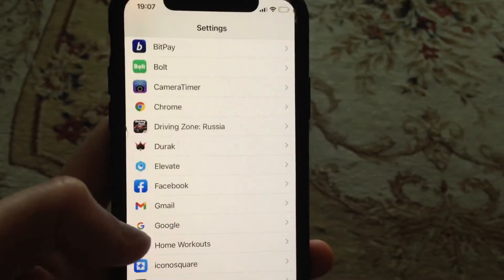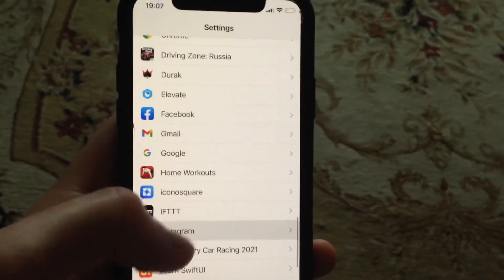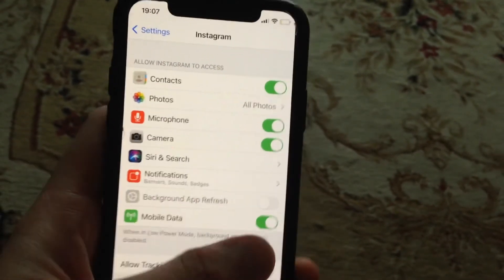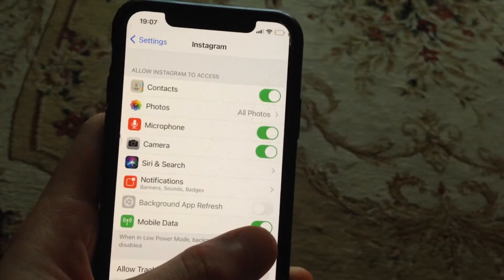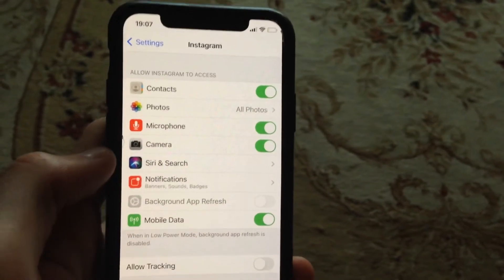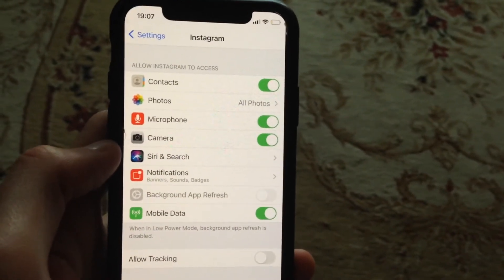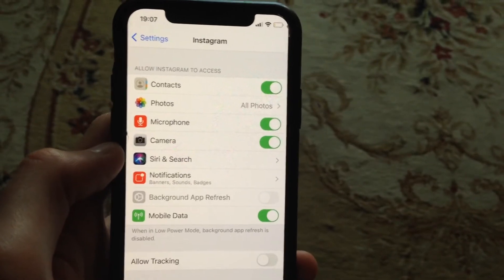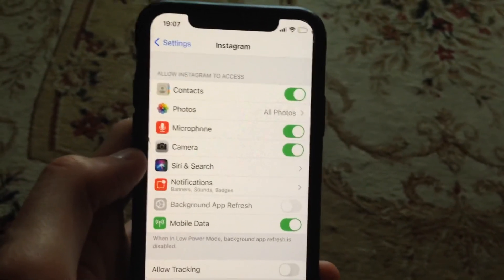Instagram Not Working On Cellular Data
If you don’t know Instagram Not Working On Cellular Data, this video is for you.